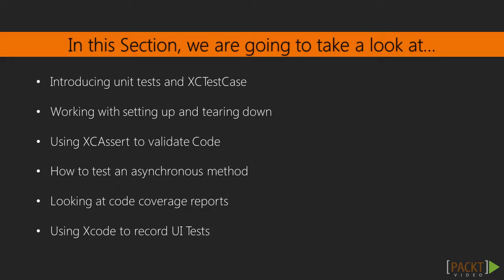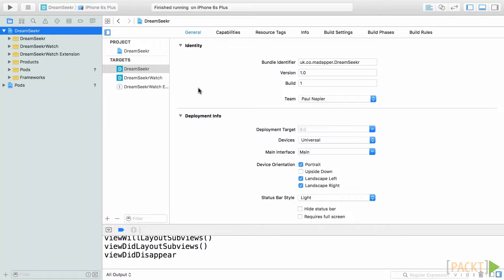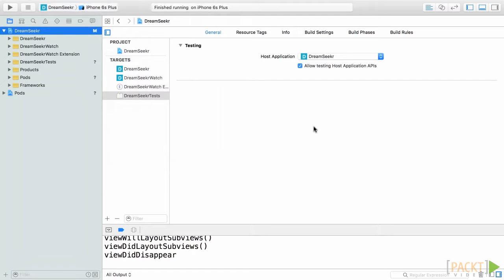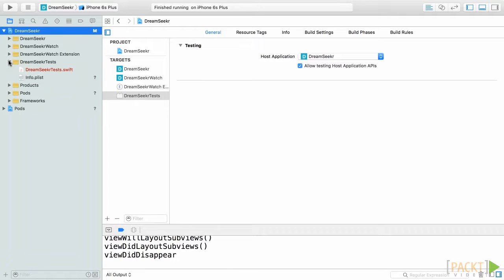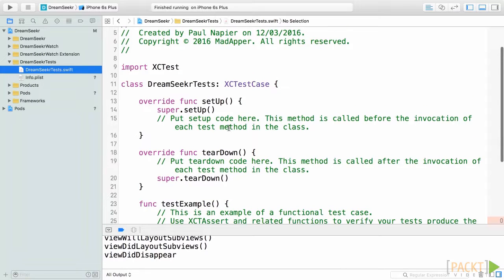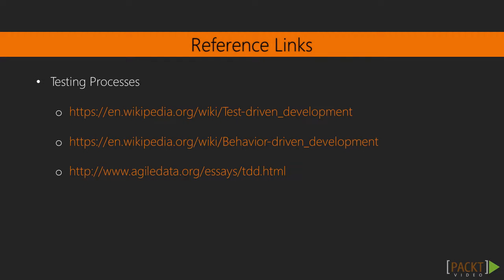142 - Introducing Unit Tests.mp4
142 - Introducing Unit Tests.mp4